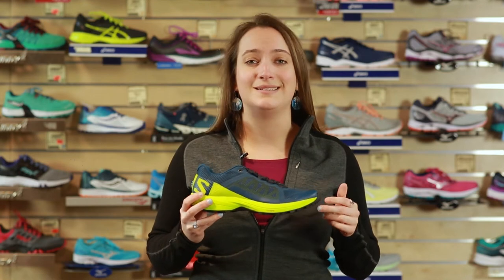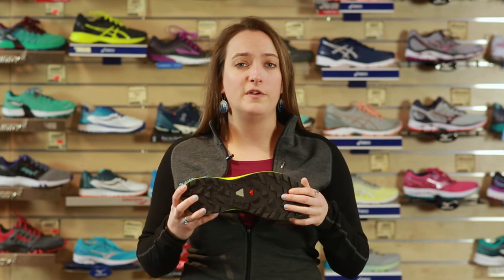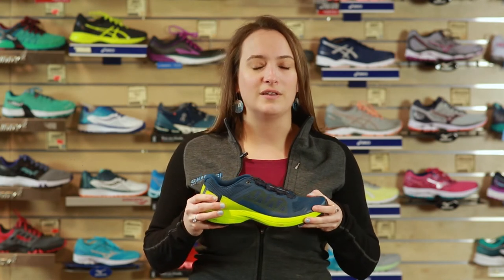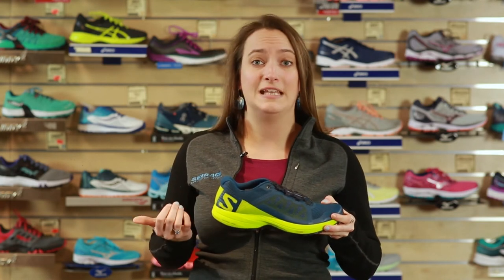Introducing the NEW Salomon XA Elevate Trail Running Shoe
Laura from the Skirack run center introduces the NEW Salomon XA Elevate Trail Running Shoe.